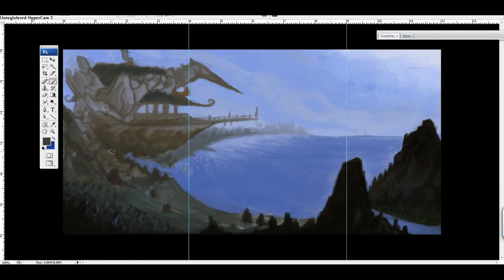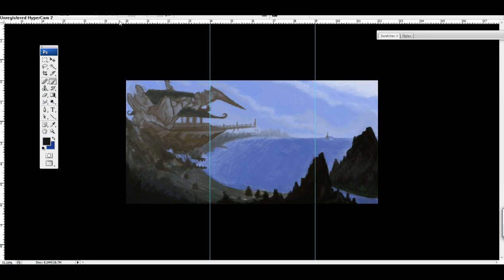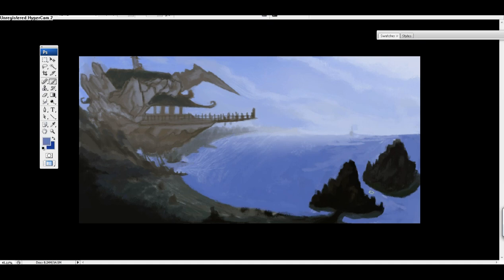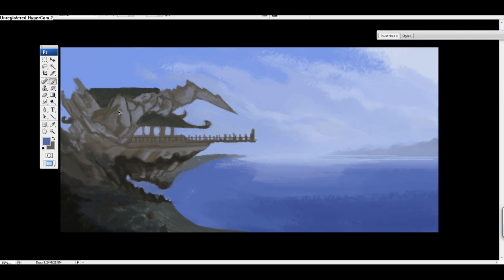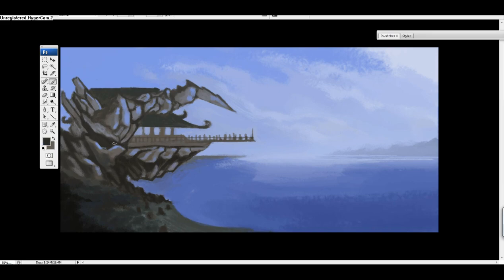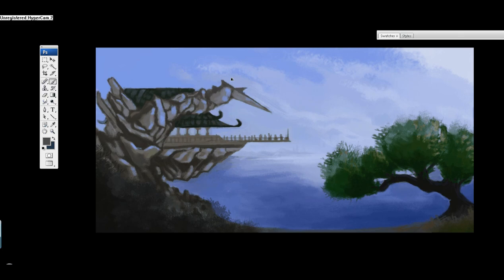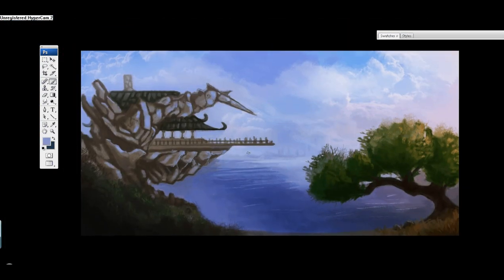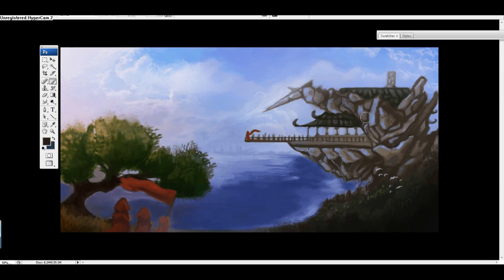How to Paint: "The Passing" Digital Speed Painting Techniques Part 2 Final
Note: turn down your sound a bit i have to change the settings on my mic.

Second part of the video finally finished. Had a blast making part 1 and part 2 and since then ive learned alot. Once again im doing these videos because i like to share my mindset when im painting and some techniques i use. I Hope you guys enjoy the final part to this video! Look for more to come from 3rd Eye Ent.

He has some excellent stuff on his channel check it out.